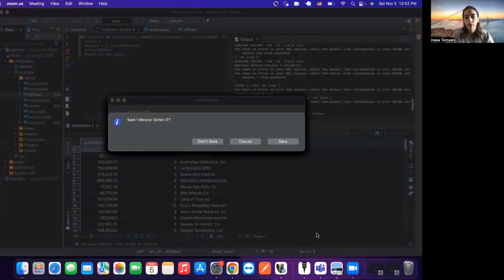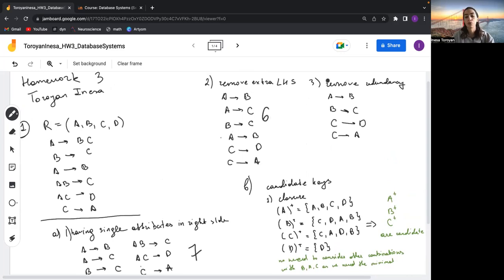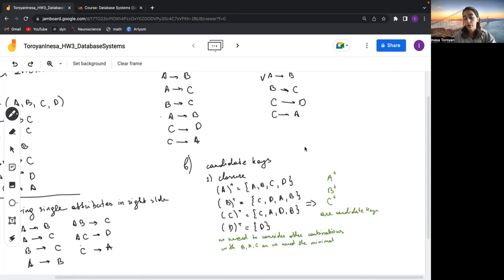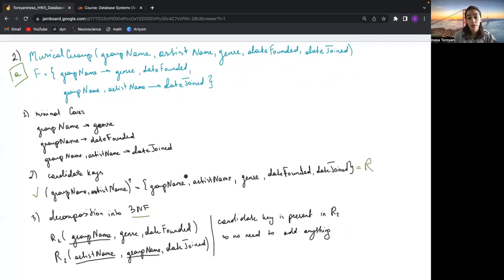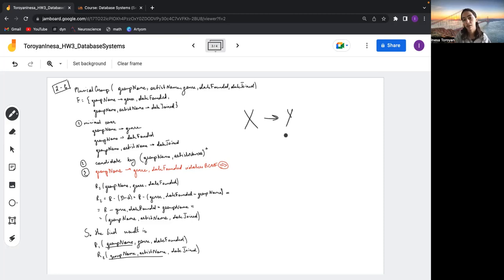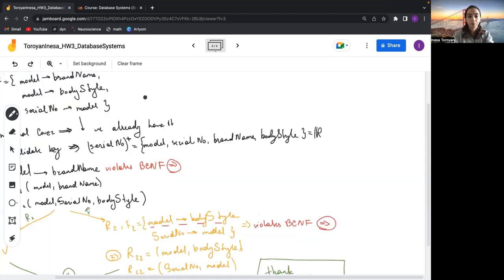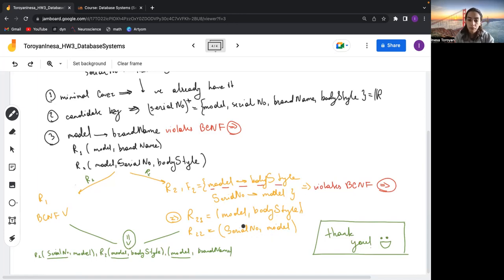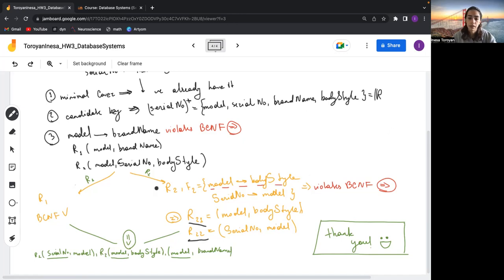Database Normalization - CS222 Database Systems